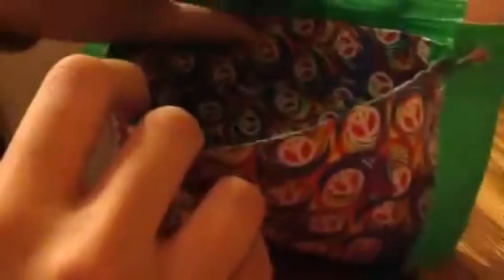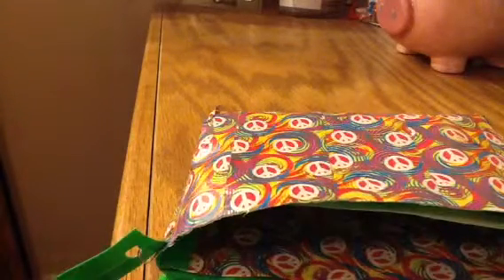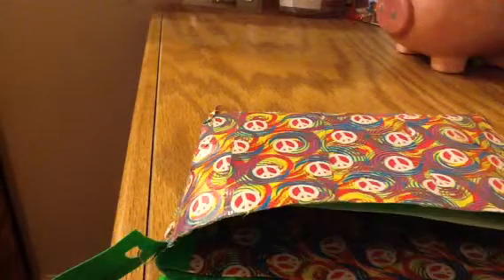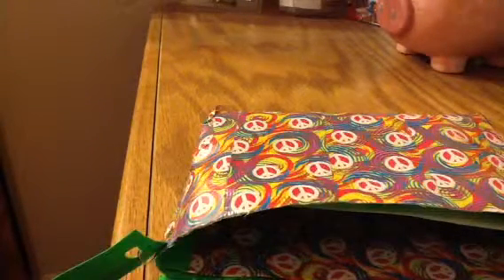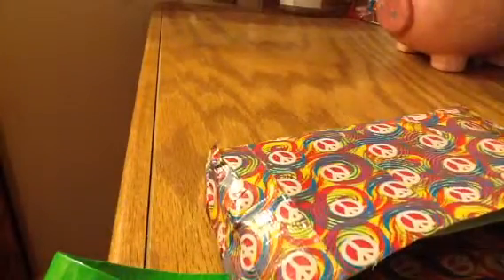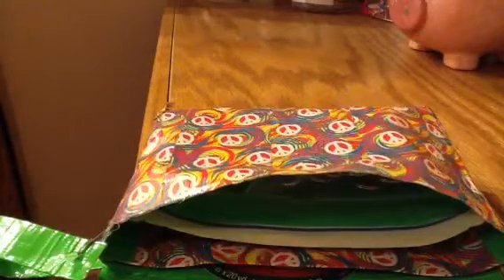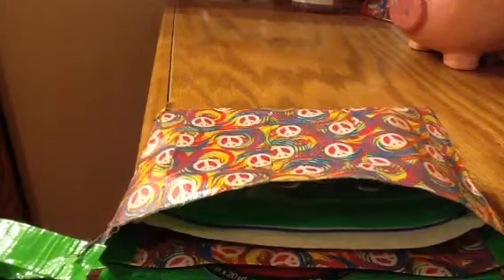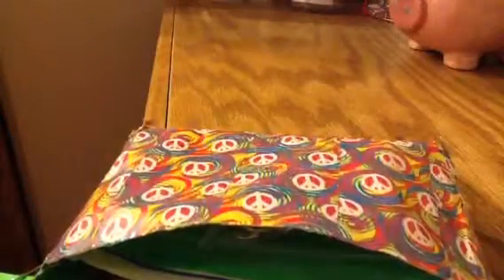A cute duct tape purse